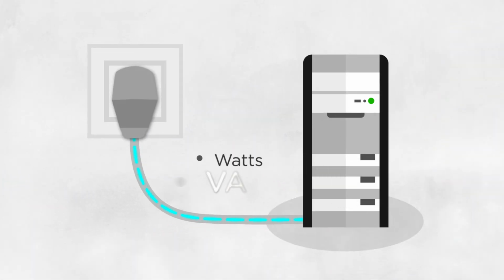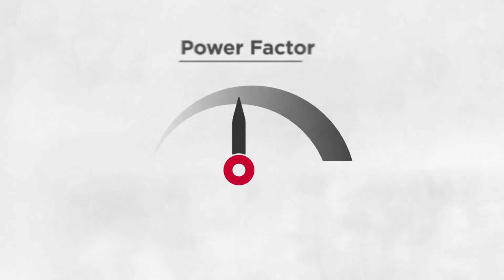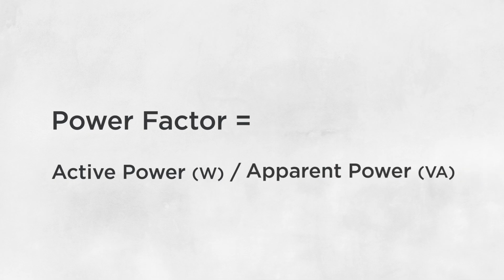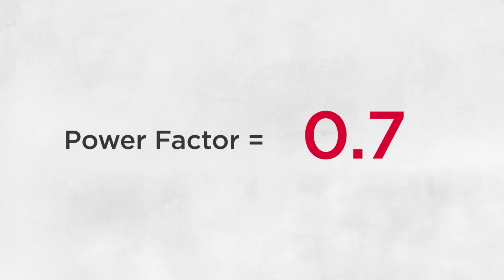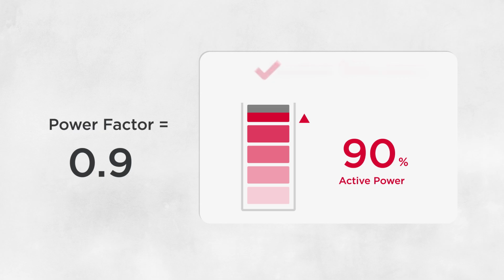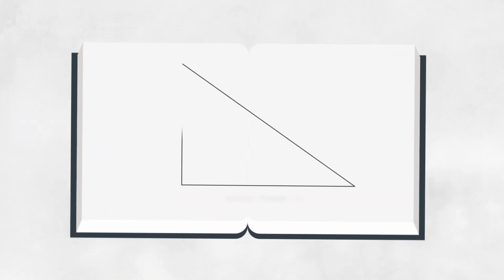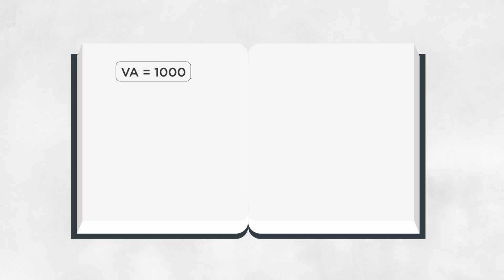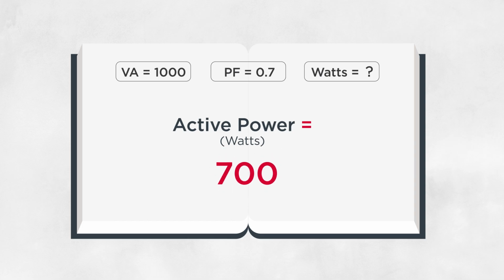Understanding the Power Factor When Sizing a UPS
For determining the right backup power supply for your electronic devices, selecting the suitable power rating is vitally important. But, have you ever wondered why we often see different measurement units such as watts, VA, and also information about power factor?